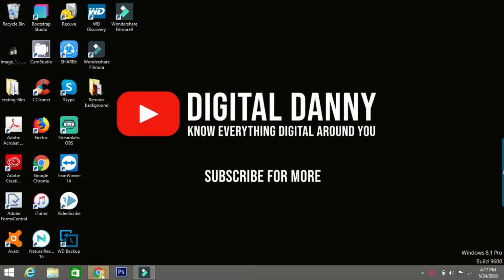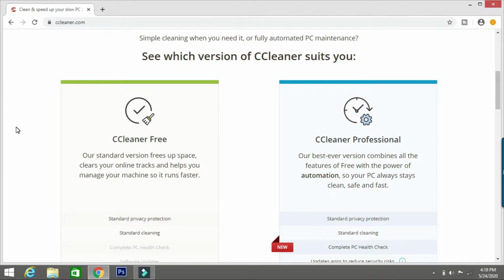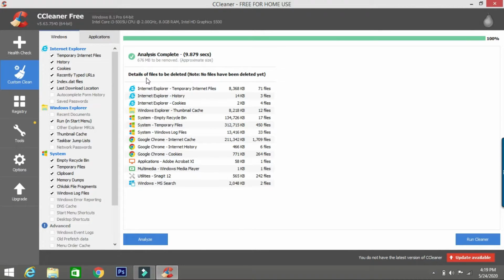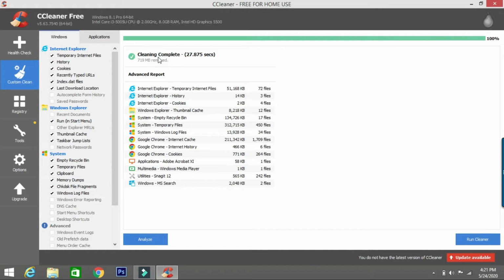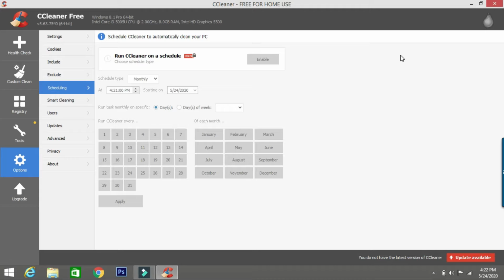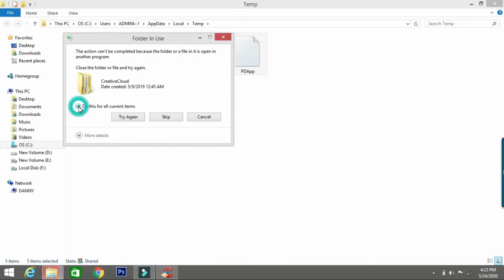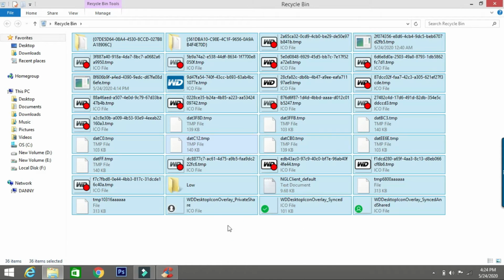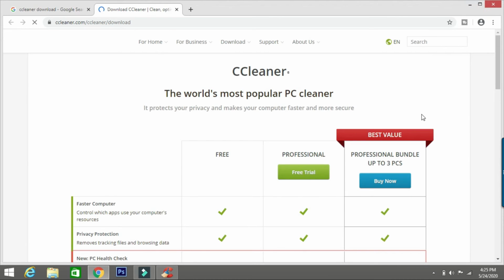Make computer fast | 100% Result | Digital Danny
In this video we will tell you how to make your computer fast.

You can find us on other social media platforms